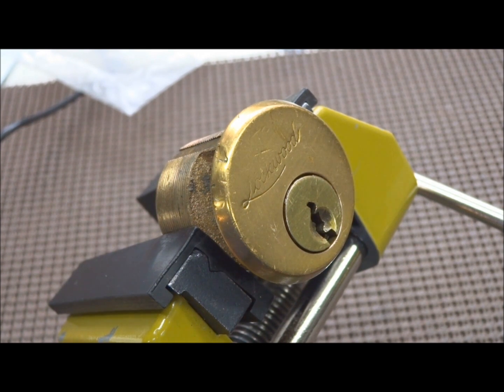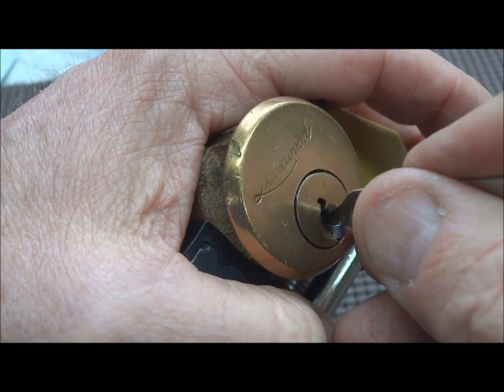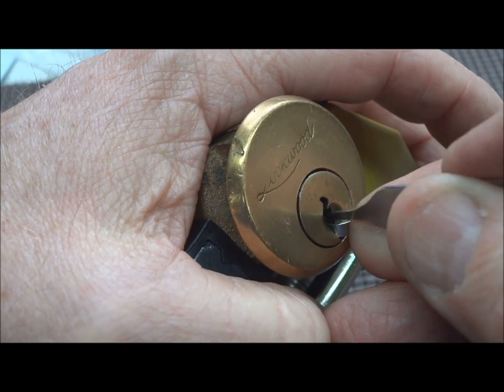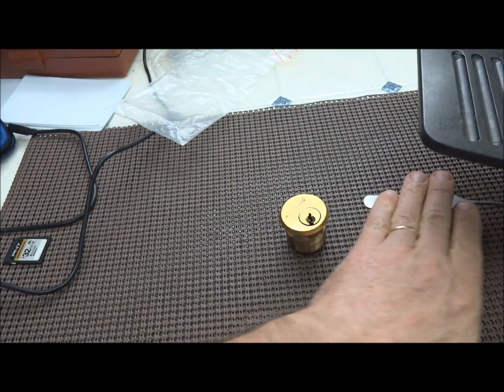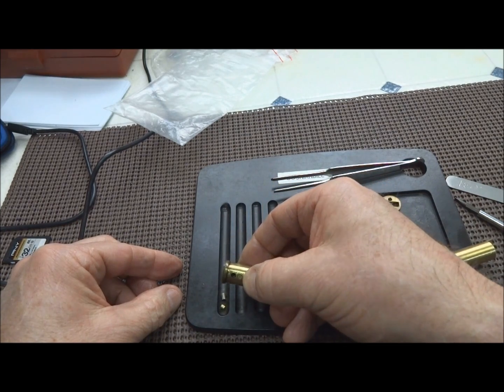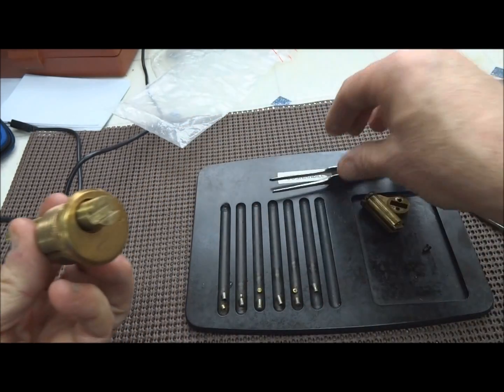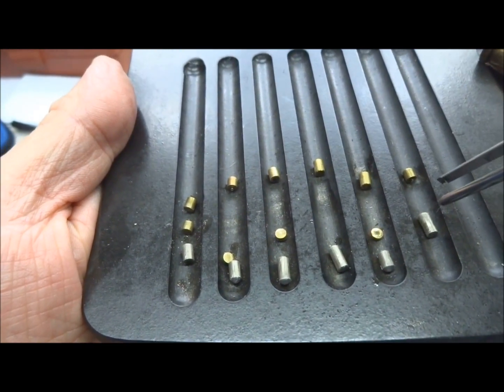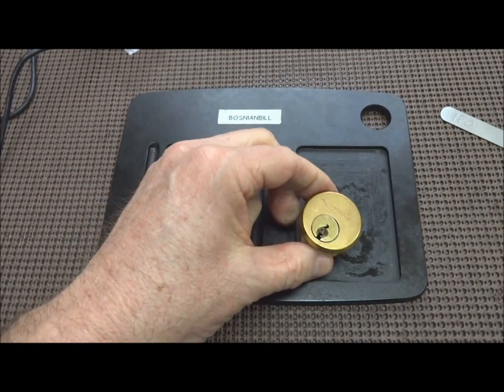(212) Lockwood 6-Pin Picked Open & Gutted (Thanks Alex Blate!!)